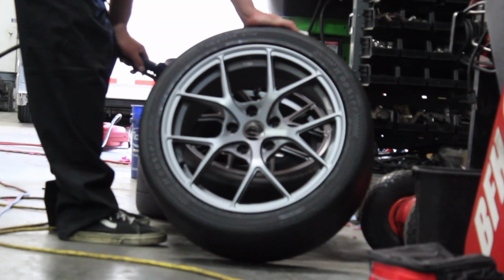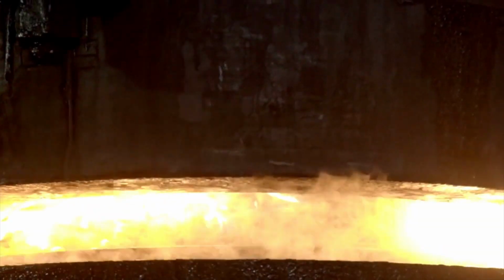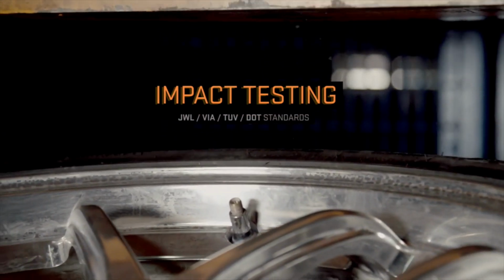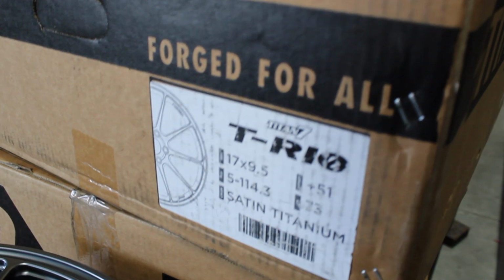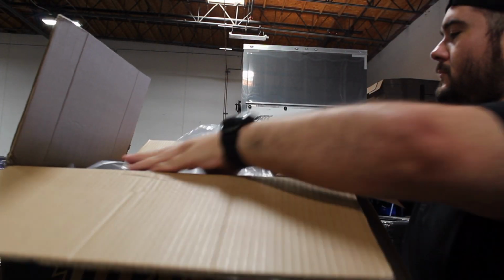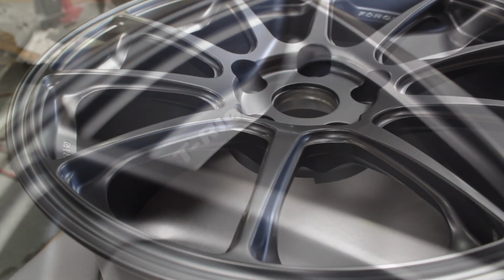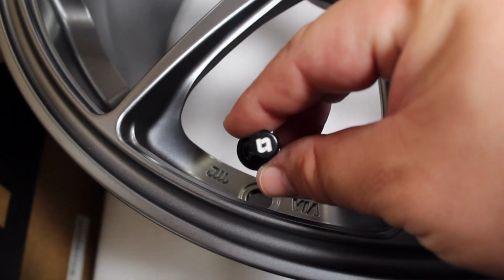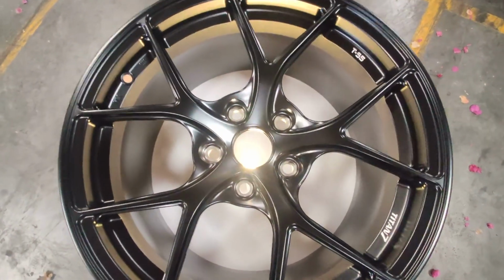RSG Presents: Titan 7 Unboxing & Overview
We have a few sets in stock currently but if we don't have exactly what you're looking for just let us know and we'll order them for you! We can also get you any kind of performance tire to wrap around these wheels or any other wheels you need completed.